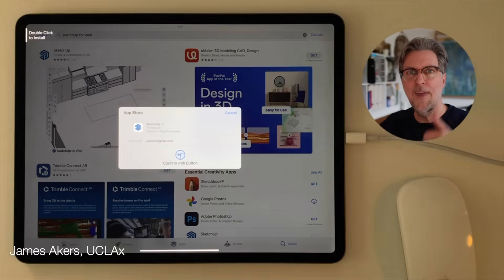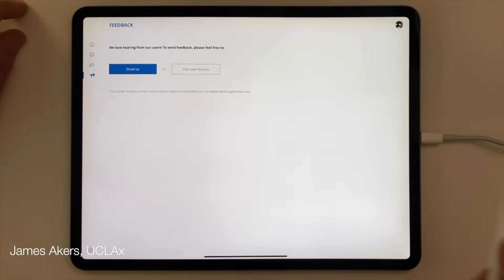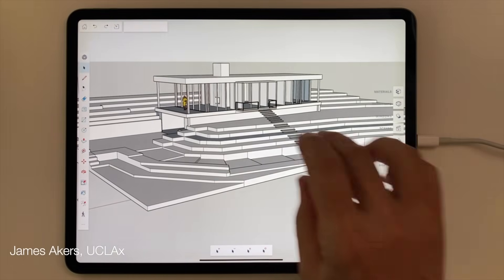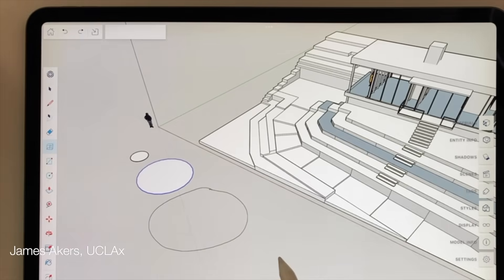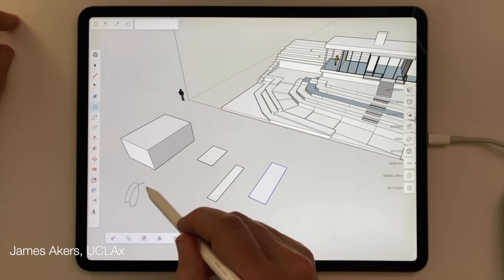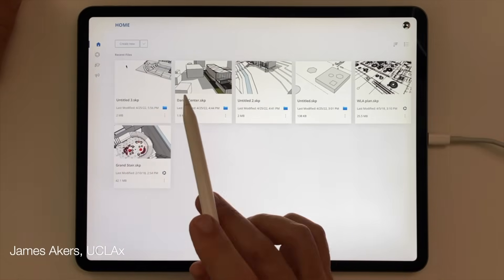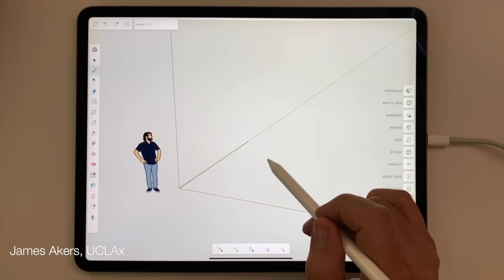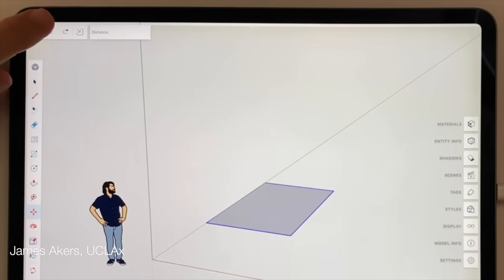SketchUp for iPad: The 10-Minute Pro Starter Guide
Most architects find SketchUp for iPad frustrating because they try to use it like the desktop version. In this guide, I show you the "iPad-First" workflow to build models fast and how to prep them for professional rendering.

TIME STAMPS:

0:00 Intro
0:51 Explaining the home screen
1:28 Importing one of your own Sketchup for desktop models
1:58 Navigating by touch: 1-, 2-, 3- and 4-finger gestures
3:48  Making 2D and 3D forms with Apple Pencil in AutoShape mode
5:00 Erasing with the Apple Pencil
5:11 Making 3D forms with Apple Pencil in AutoShape “Scribble” mode
6:56 Creating a new document and using the Line tool
7:19 Constraining “Precision” and “Length Snapping” of lines in Settings
8:50 Drawing a rectangle with the Line tool
9:00 Selecting and moving a rectangle with the Move tool
9:49 Drawing 3D doors and windows with the Pencil in AutoShape mode
11:08 Activating and adjusting shadows in Shadows Settings panel
11:55 See this Procreate video
12:01 See this Trace video

Akers Architecture & Rendering